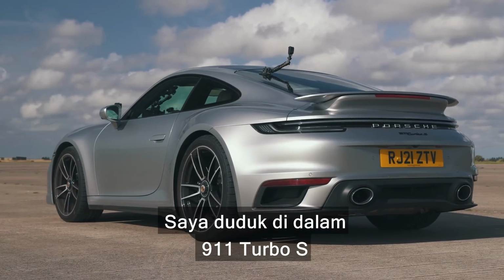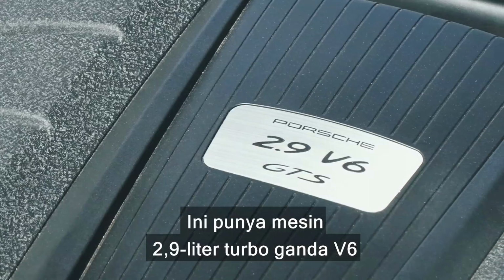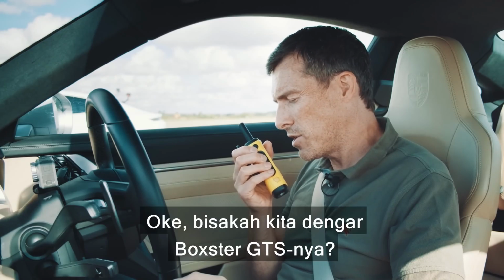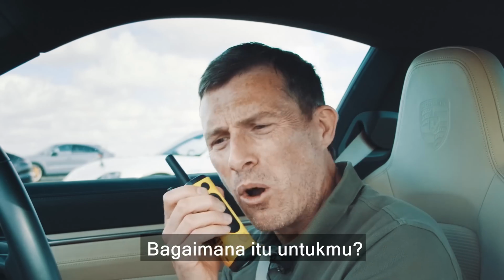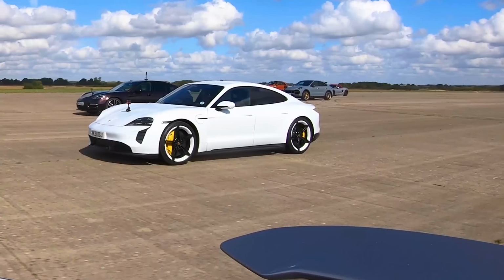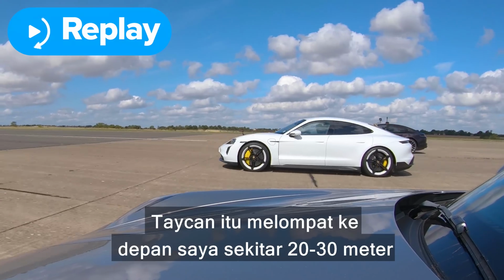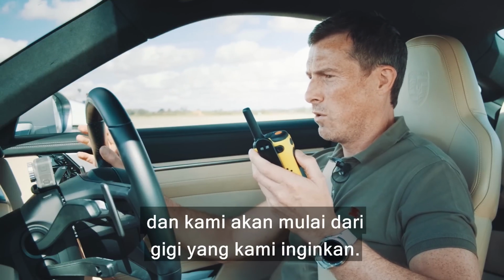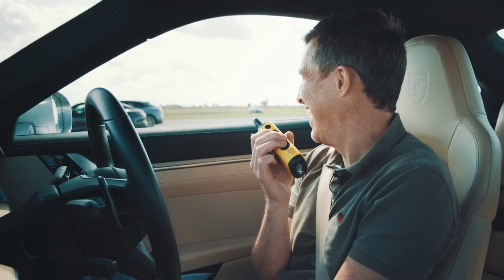DRAG RACE Semua Porsche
Ini dia - drag race Porsche #1 terbaik di dunia!!!

Kami membawa edisi terkencang dari tiap model Porsche produksi massal dan semuanya akan saling bertarung di trek 402 meter untuk melihat siapa yang terbaik dari yang terbaik!

Mari kita lihat jajarannya beserta mesin dan tenaganya:

Porsche 911 Turbo S: 3,8-liter turbo ganda flat-6. 650 dk & 800 Nm.
Porsche Taycan Turbo S: 2 Motor listrik. 761 dk & 1050 Nm.
Porsche Panamera Turbo S: 4-liter turbo ganda V8. 630 dk & 820 Nm.
Porsche Cayenne Turbo GT: 4-liter turbo ganda V8. 640 dk & 850 Nm.
Porsche 718 Boxster GTS. 4-litre NA flat-6. 400 dk & 430 Nm.
Porsche Macan GTS: 2.9-liter turbo ganda V6. 440 dk & 550 Nm.

…Jadi apa yang kalian tunggu?! Duduk, santai, dan tonton drag race seru ini!